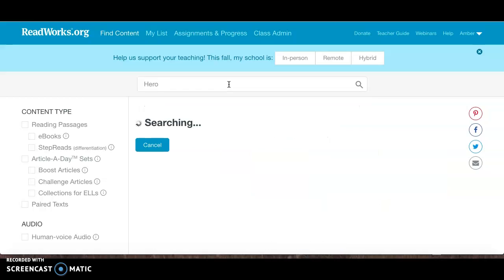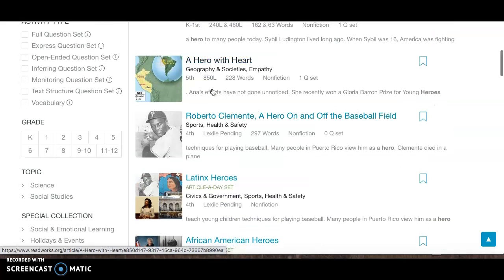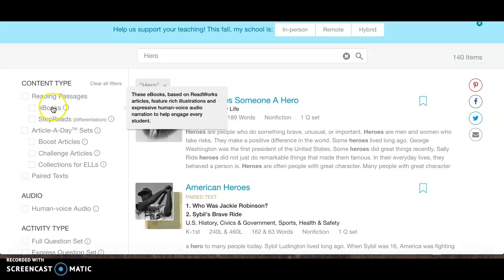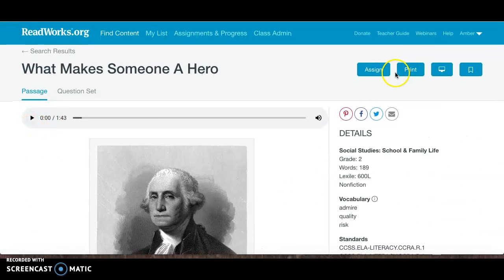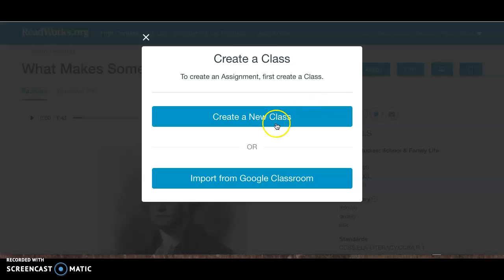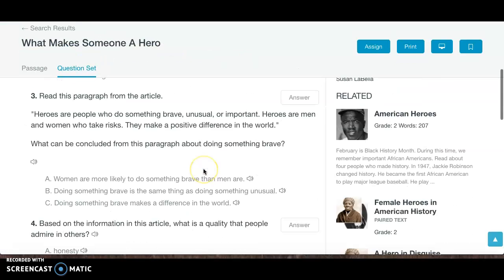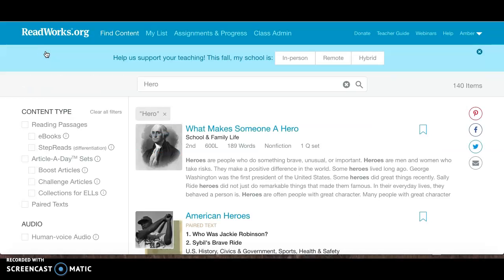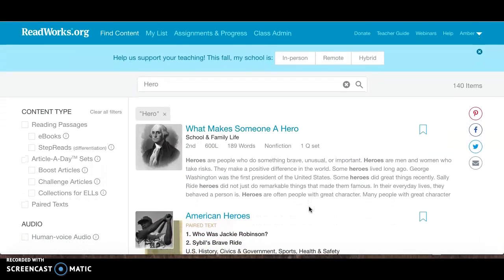readworks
5 technologies